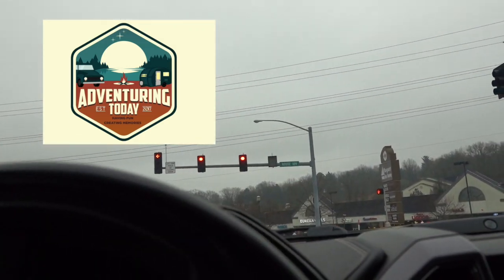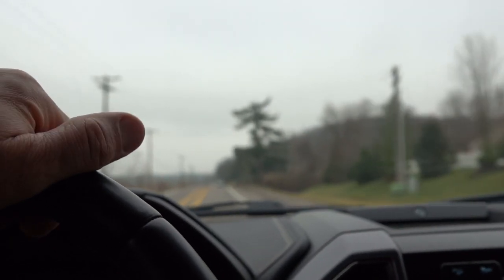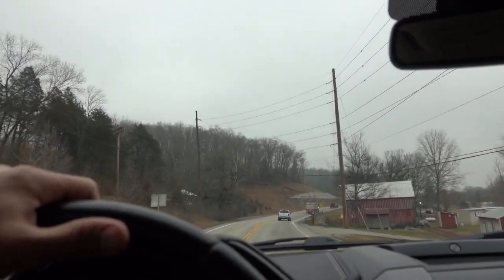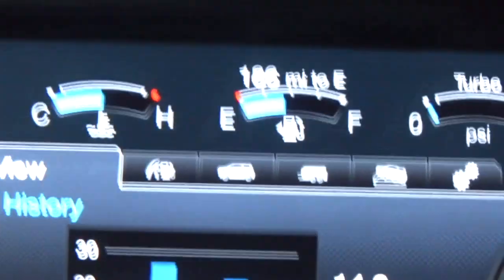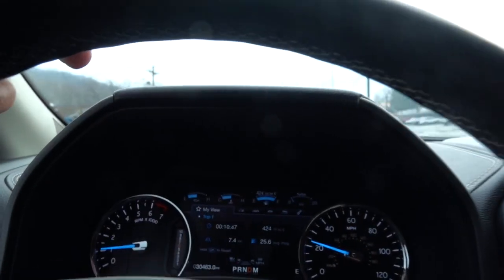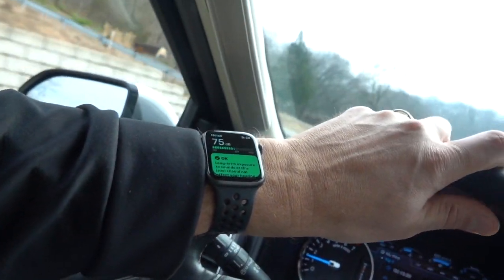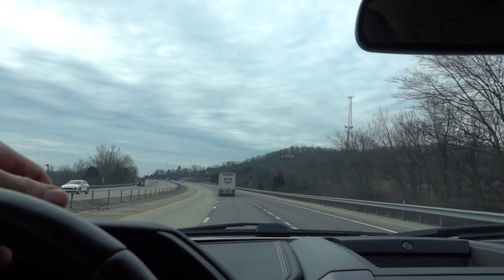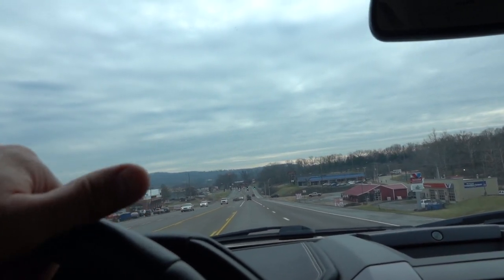Continental LX25's VS. Pirelli All Season Verde MPG Challenge! Continental Perelli SUV Tire MPG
This video is about Continental LX25's VS. Pirelli All Season Verde MPG Challenge! Continental Pirelli. The Pirelli tires destroyed the Continentals in this test. So here are the cost savings based on fuel mileage.

Assumes 30,000 miles on tire and fuel prices at a conservative $2.25 a gallon.

Continental LX25's would consume 1,421.80 gallons of fuel based on 21.1 MPG.  This results in a 30,000 mile fuel cost of $3,199.05.

Pirelli All Season Verde's would consume 1,260.504 gallons of fuel based on 23.8 MPG.  This results in a 30,000 mile fuel cost of $2,836.13.

Savings would be $362.92.

Both tires are listed at TireRack.com for $239 per tire.  So in 30,000 miles you could save the cost of 1.5 tires by purchasing the Pirelli's.

Remember...this analysis is based on the MPG numbers I listed, 21.1 and 23.8 which can likely only be achieved with responsible driving on the highway for a 2018 Expedition Max.

Hope this helps someone in the market for new tires for their SUV.